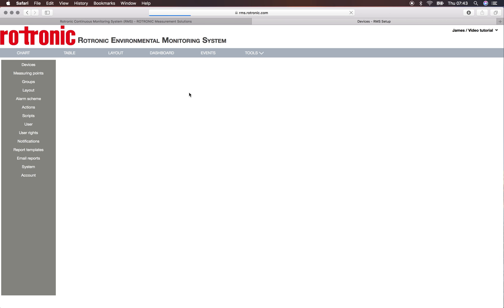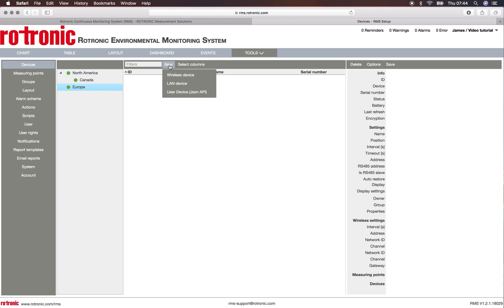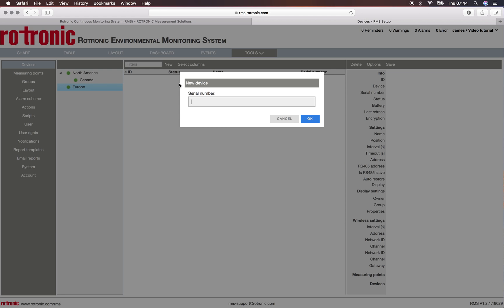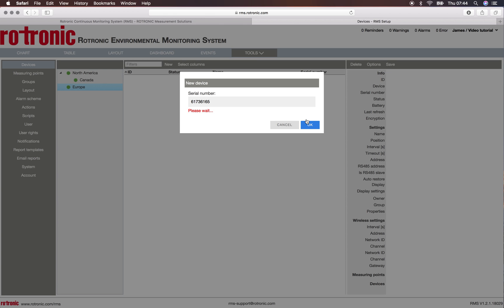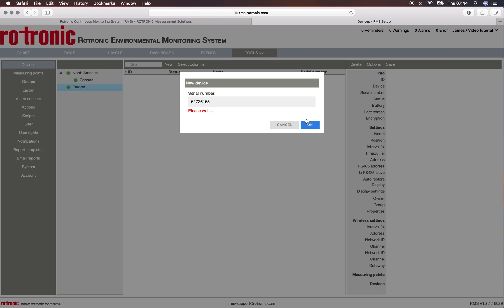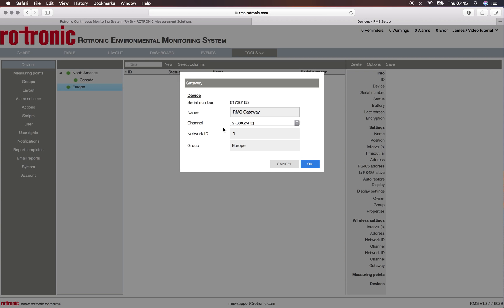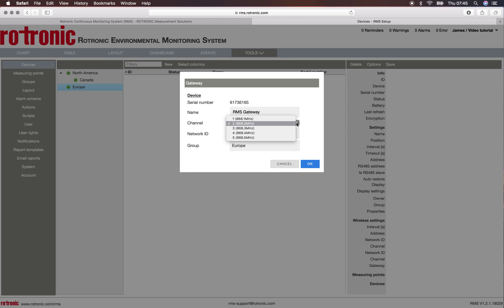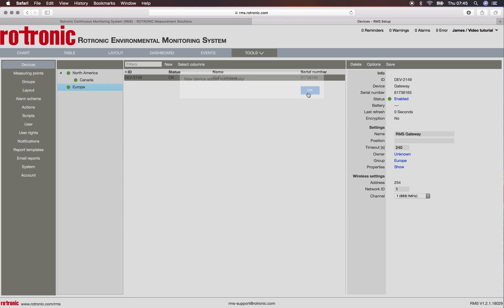RMS Tutorial: add a LAN device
You want to add a LAN device into your continuous Monitoring System?